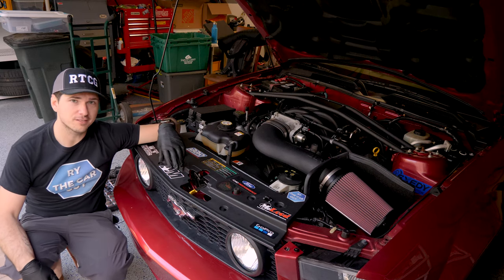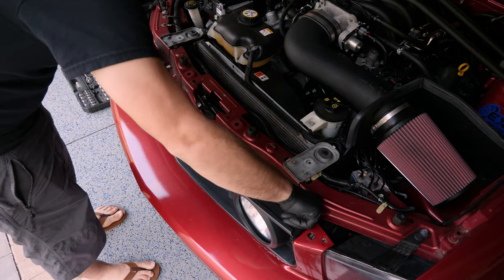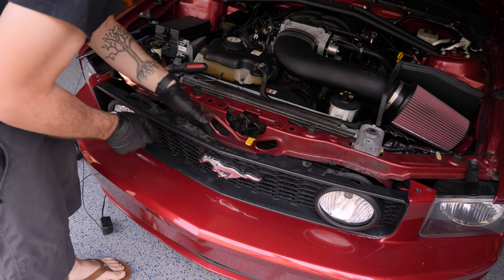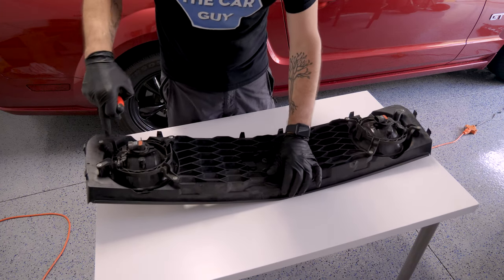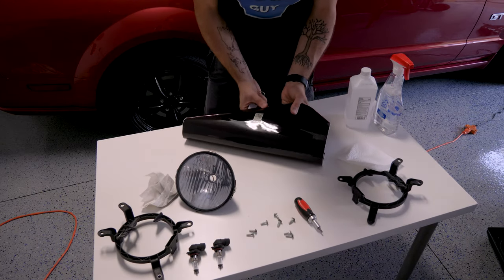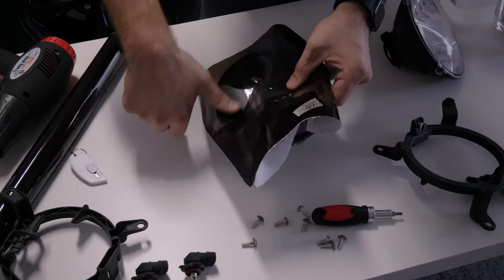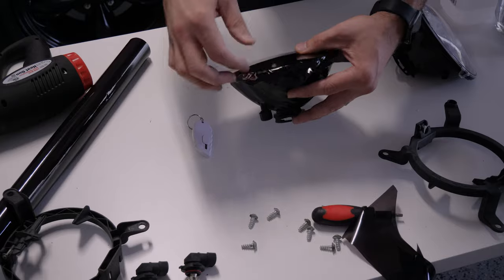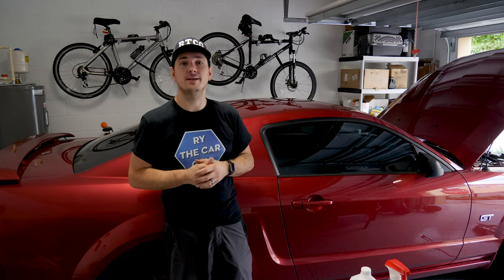How To Remove S197 Mustang Grille and Smoke Fog lights 2005-2010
This video demonstrates how to remove the grille from a S197 Mustang and applying a smoke film to the fog light lenses.

You can find the film that I used

Timestamps:
Intro: (0:00)
Grille Removal: (0:48)
Smoking the Lenses: (5:31)